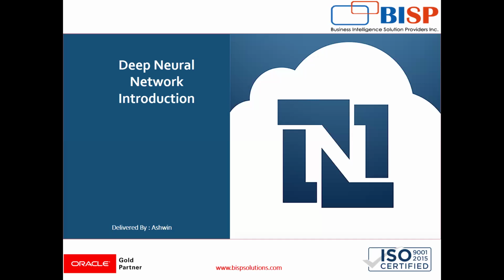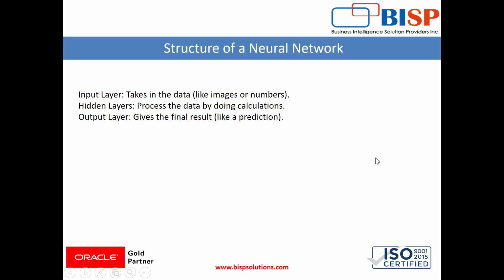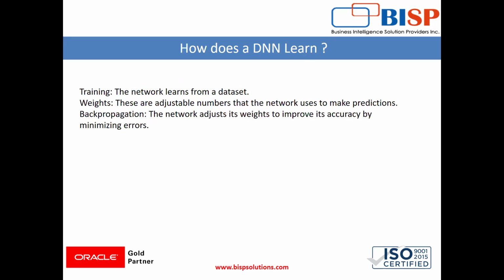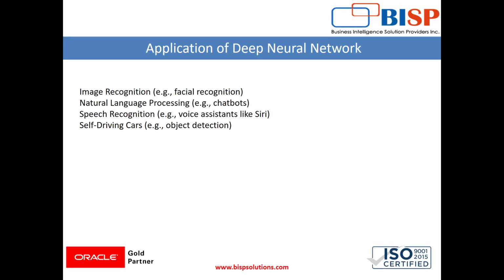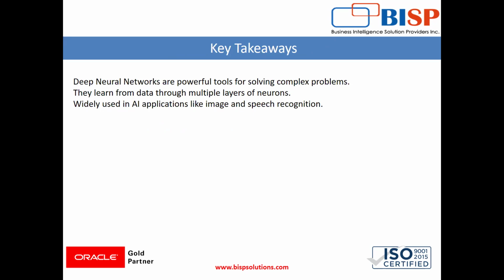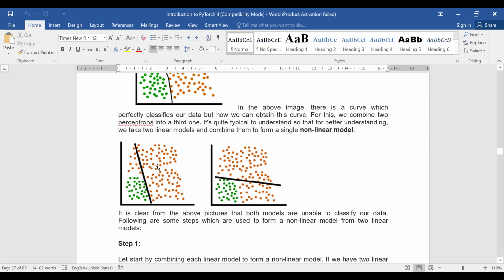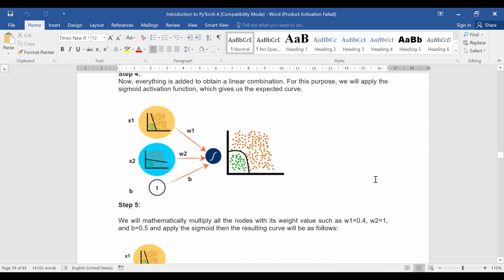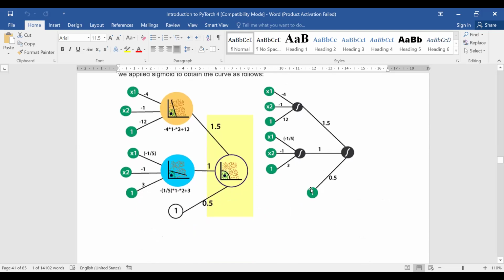What Are Deep Neural Networks? | DNN Explained | Pytorch Tutorial